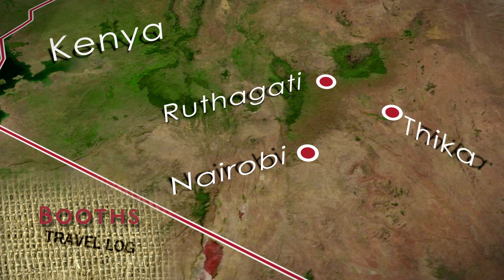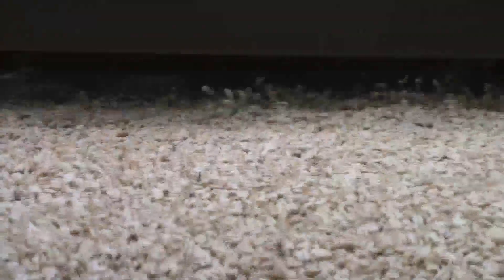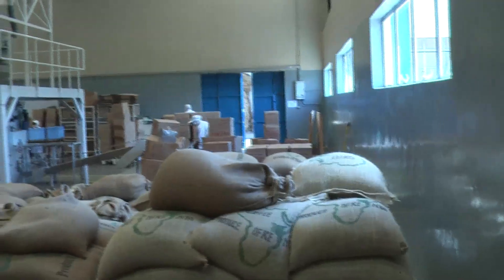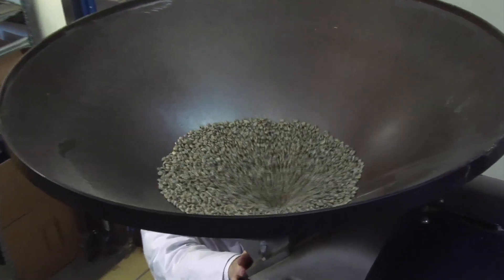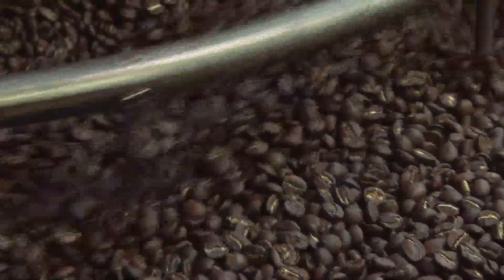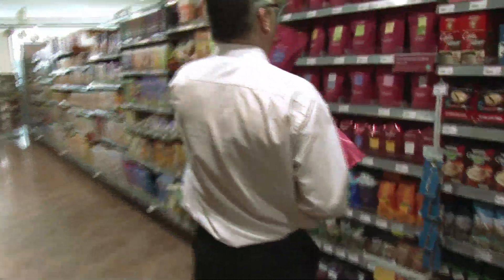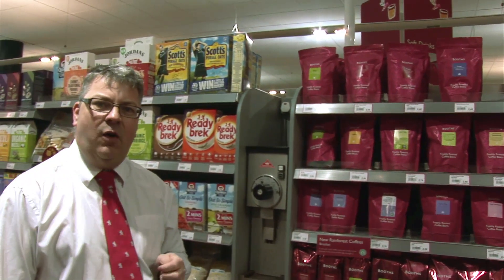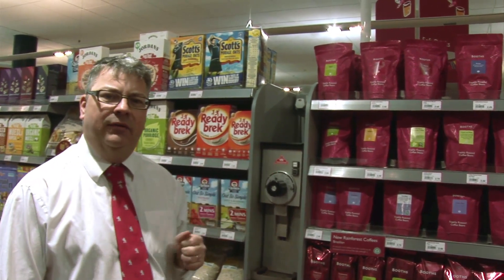Workshop Media Booths Coffee Travel Log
As part of Booths Supermarket's online marketing strategy, Workshop Media produced a shot travel film showcasing Booths' commitment to ethically sourcing the finest coffee from Africa.
The film features footage shot on location in Kenya by the Booths team as well as footage shot by the Workshop team here in the UK.